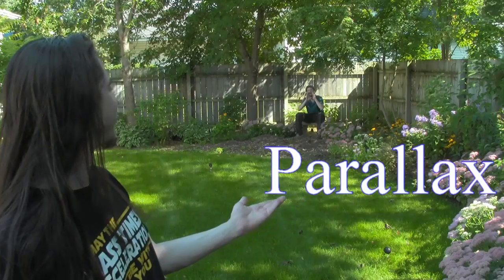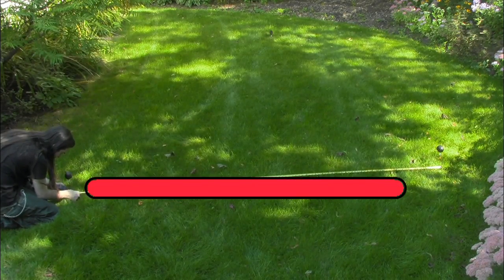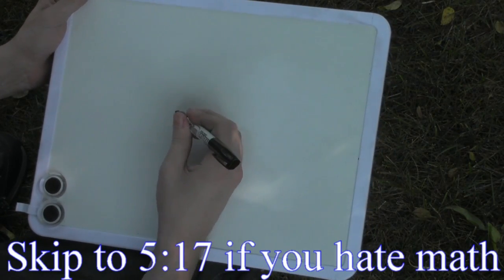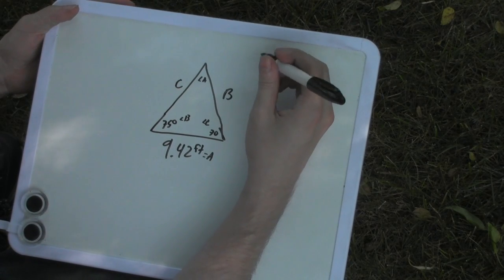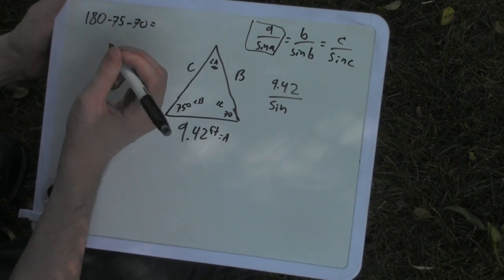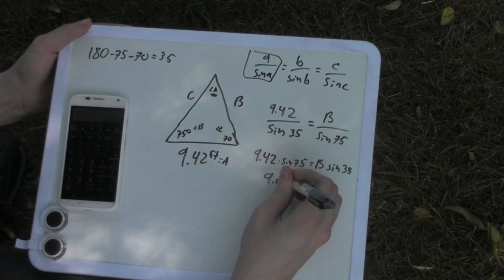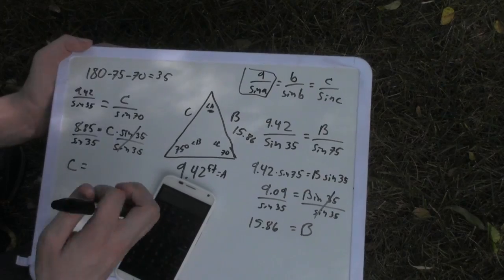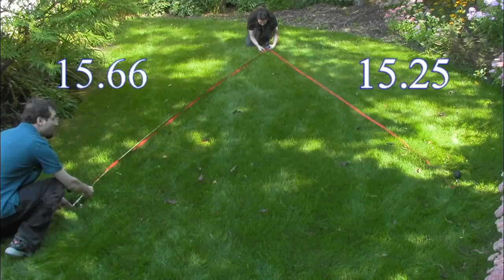Distances in Space: Parallax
Parallax: Parallax is a displacement or difference in the apparent position of an object viewed along two different lines of sight, and is measured by the angle or semi-angle of inclination between those two lines.

We tackle the question and set up a demonstration. I probably messed up somewhere in the measurements of angles, but overall, it was a success. We were able to measure the distance to a distant object without needing a ruler. That is the beauty of science